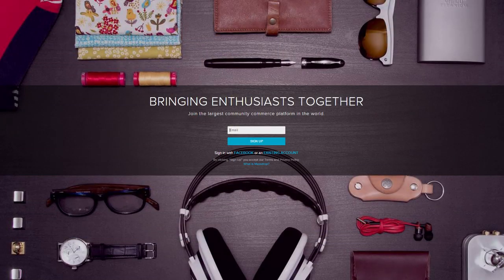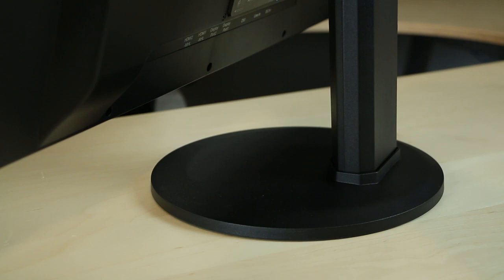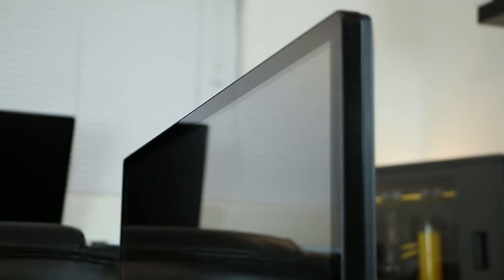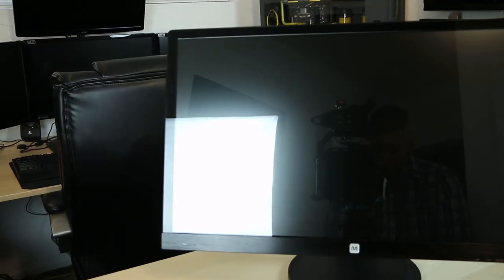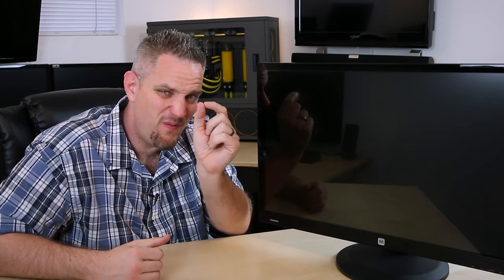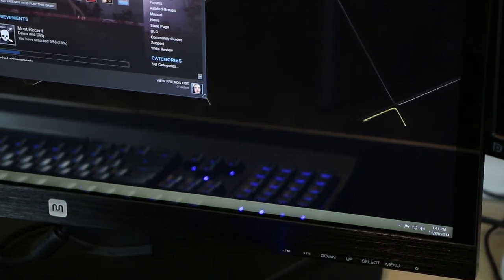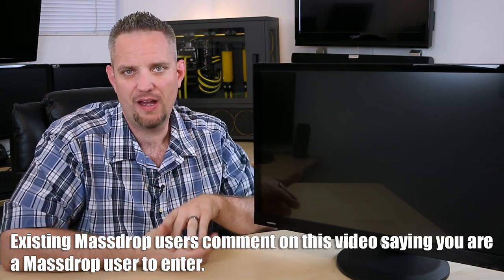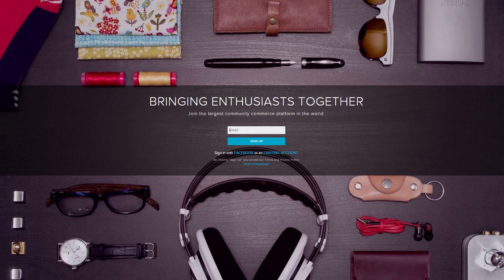Monoprice 28" 4k UHD Display - Jay copied Barnacules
Enter the JayzTwoCents 4K Monitor Giveaway by signing up for Massdrop (100% free) using this

About JayzTwoCents